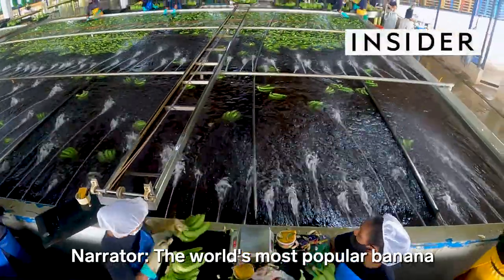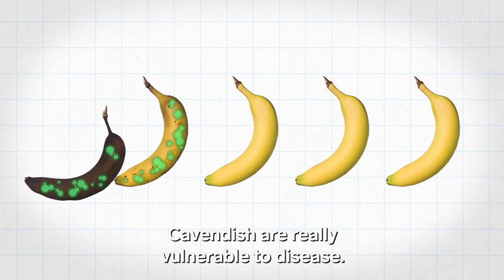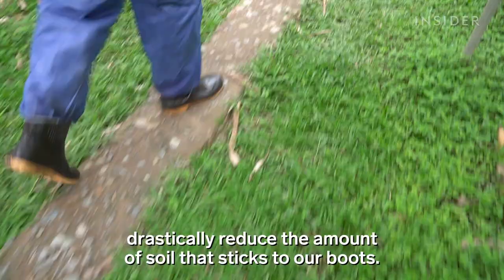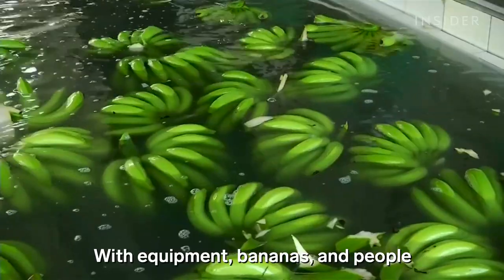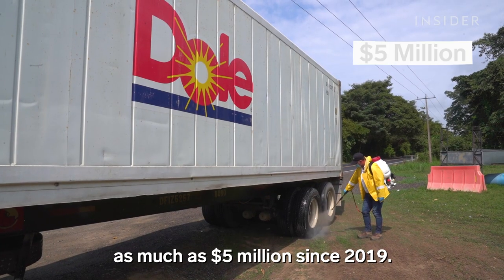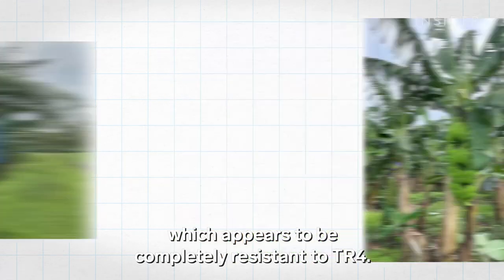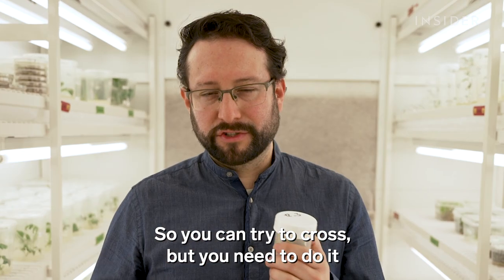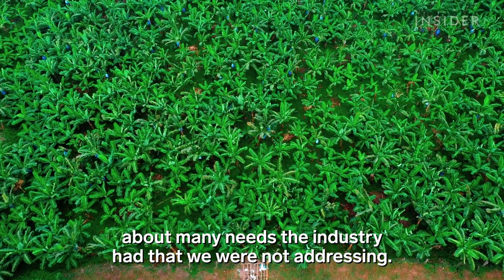Why The World’s Most Popular Banana May Go Extinct | Big Business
Bananas are facing a pandemic, too. Almost all of the bananas exported globally are just one variety called the Cavendish. And the Cavendish is vulnerable to a fungus called Panama Disease, which is ravaging banana farms across the globe. If it's not stopped, the Cavendish may go extinct. We visited a farm in Colombia infected with Panama Disease and a lab in the Netherlands studying the fungus to see if biosecurity and breeding can save the $25 billion banana industry.